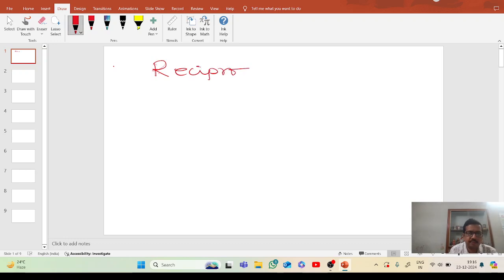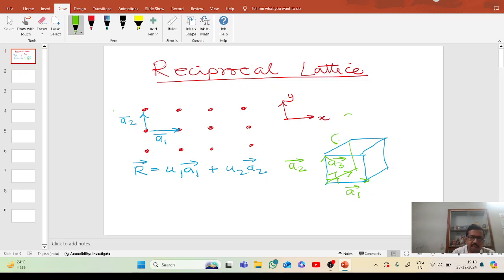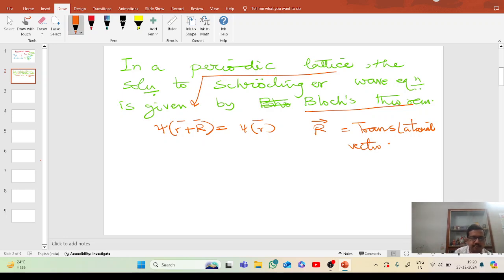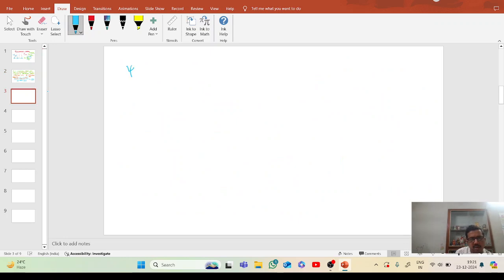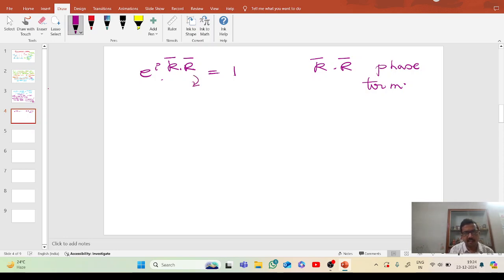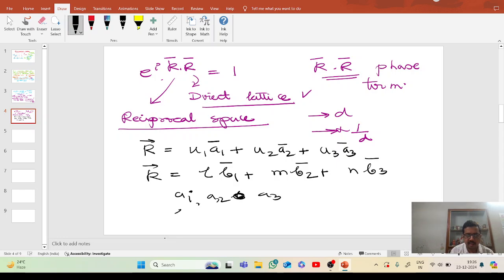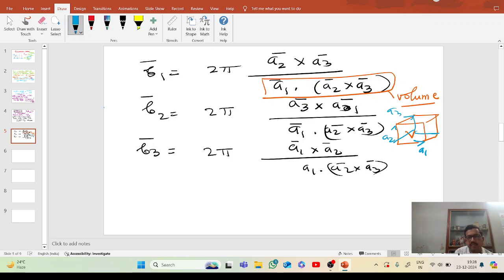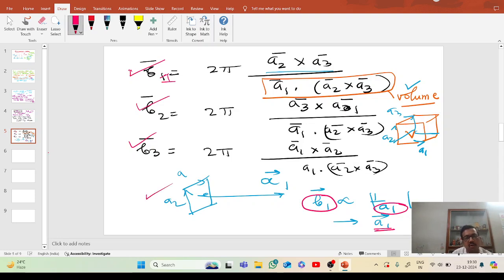Reciprocal Lattice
It talks about the concept of Reciprocal lattice in a crystal with the help of Bloch's theorem.